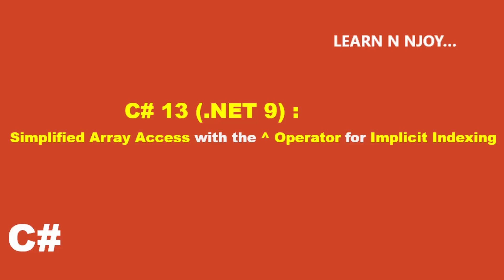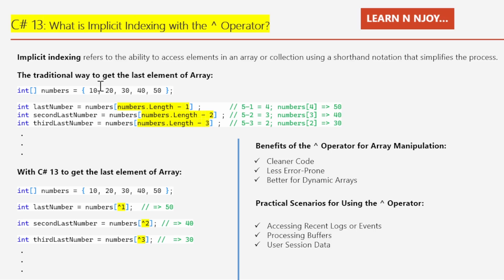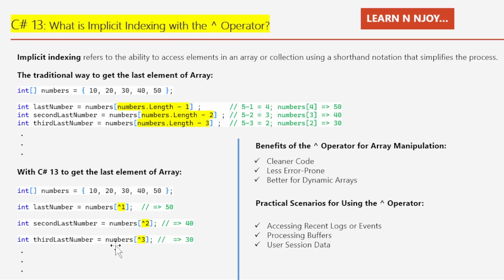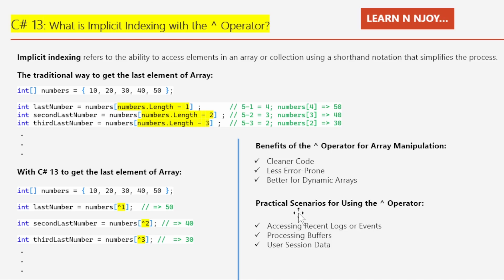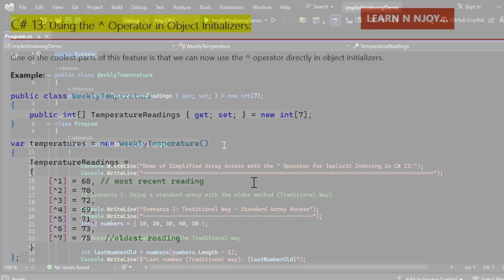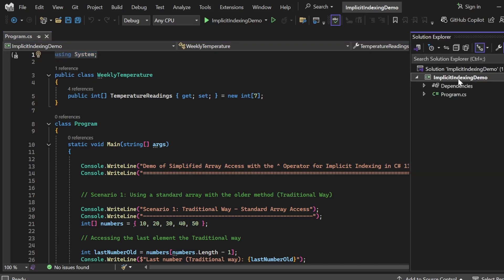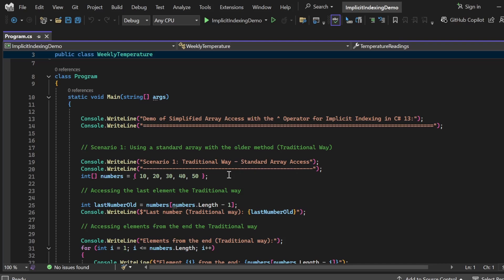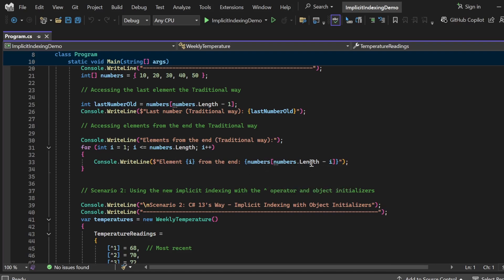C# 13 (.NET 9) | Simplified Array Access with the ^ Operator for Implicit Indexing | Learn N Njoy...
Want to Learn about C# 13 New Features -  Implicit Indexing using ^ Operator? Today I am sharing exactly what  C# 13 Implicit Indexing is and how and when to use it in a program.

- What is Implicit Indexing with the ^ Operator?
- Traditional way to get the last element of Array with an example
- With C# 13, simplify this to the new ^ operator with an example
-Benefits of the ^ Operator for Array Manipulation
-Practical Scenarios for Using the ^ Operator
-Using the ^ Operator in Object Initializers with Example

3 Main Serialization Technologies In C# .NET (Part #1)| Data Contract Serialization
Awesome improvement in string literals in C#11 - Raw string Literals:
6 Special Operators in C# you should know ( ?

C# 13 (.NET 9) New Feature,
Simplified Array Access with the ^ Operator for Implicit Indexing,
C# 13 new features,
.NET 9 array access update,
C# simplified array access,
C# 13 implicit indexing,
^ operator C# 13,
.NET 9 features for developers,
Array indexing in C# 13,
Implicit indexing with ^ operator,
C# 13 programming tutorial,
New C# 13 features in .NET 9,
What’s new in C# 13,
C# ^ operator explained,
Simplified indexing in C#,
c#,
.net 9,
c#13